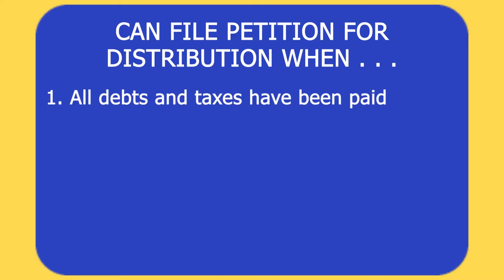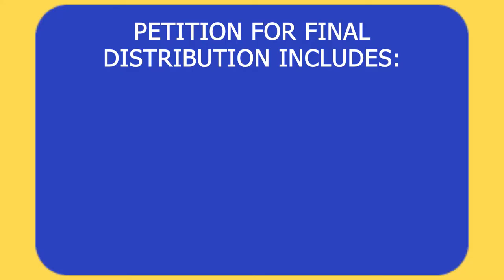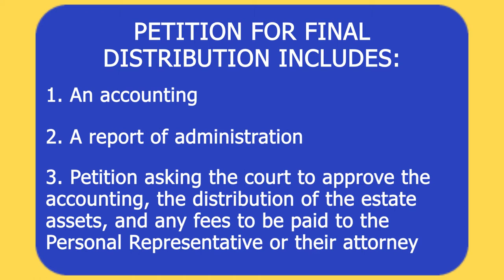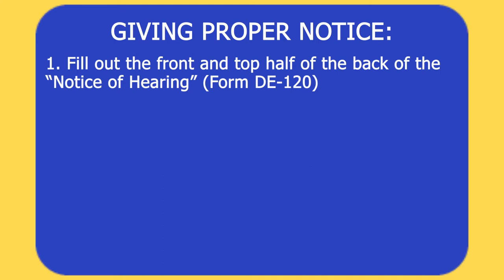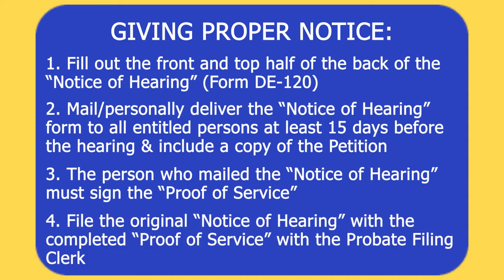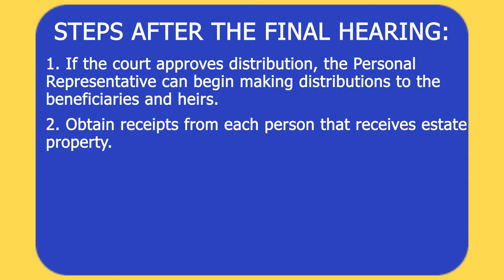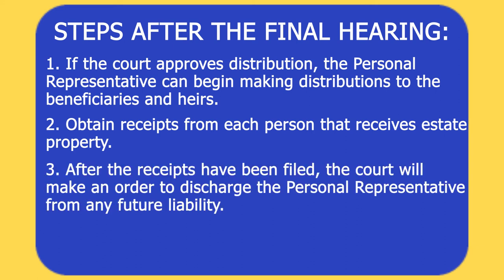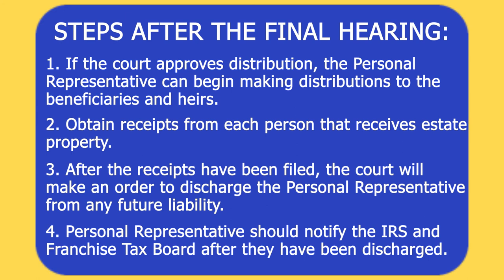How to Close a Probate Estate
As an estate administration nears completion, it’s critical for the Personal Representative to understand how to close a probate estate.

In this video, Paul Grow (Director of the Estate Administration Department at the Law Offices of Daniel Hunt) will explain how to close a California probate estate, including:

-Filing a Final Account, Report, and Petition for Final Distribution
-Setting the petition for hearing
-Giving notice of the hearing
-Obtaining a court order approving the final distribution.

If you or someone you know has questions on this topic, our office is here to help.

This video is solely for the purpose of education and should not be construed in any way to represent an attorney-client relationship between the Law Offices of Daniel A. Hunt and the viewer.